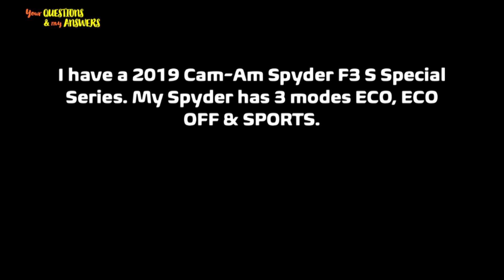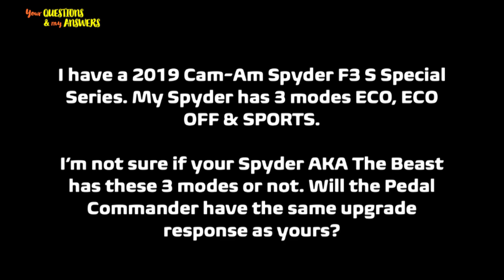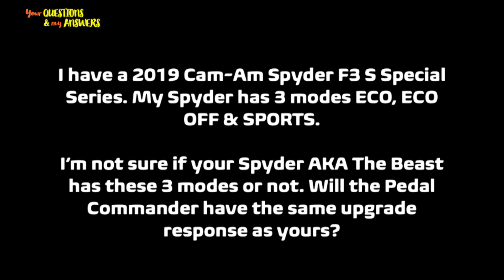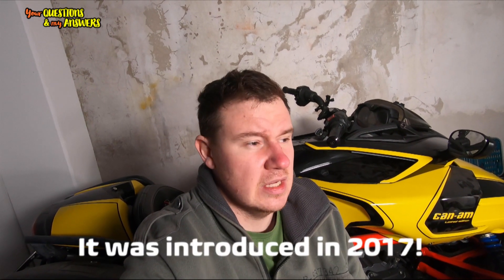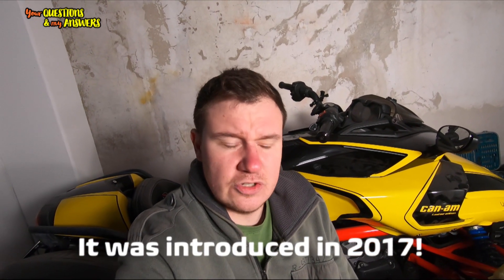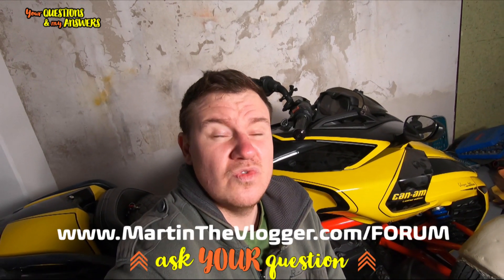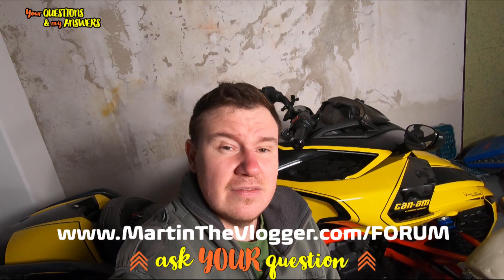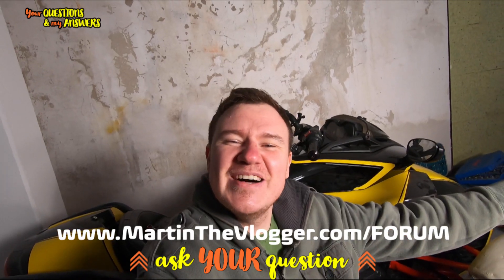Will PEDAL COMMANDER work in Sport mode?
In This episode of YOUR QUESTIONS and MY ANSWERS you will find out the answer to basic question: Will PEDAL COMMANDER work in Sport mode??

Your Questions and My Answers are short vlogs where MartinTheVlogger answer your Questions from the world of Can Am, about Vlogging, Droneing or what ever you find interesting and you want to know his opinion about.

Full Question:
I have a 2019 Cam-Am Spyder F3 S Special Series. My Spyder has 3 modes ECO, ECO OFF & SPORTS. I'm not sure if your Spyder AKA The Beast has these 3 modes or not. Will the Pedal Commander have the same upgrade response as yours?

TheBeast: BRP CanAm Spyder F3s, 2015, Rotax engine 1330cc, K&N Filter, Wilbers Shocks, RLS Cat delete, Bajaron Swaybar, Akrapovic Exhaust, ECU Upgrade/remap, SlingMods LED fog lights, MTV Manufacturing Brake Eyes, MTV Manufacturing Frame Protector, MTV Manufacturing Stone Chip Protector, Pedal Commander, 16" PPA Wheels